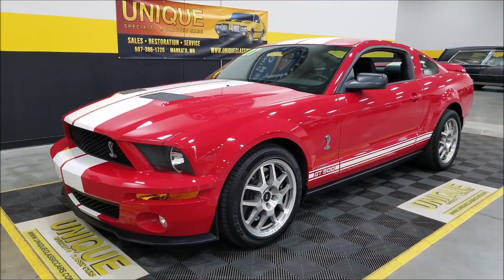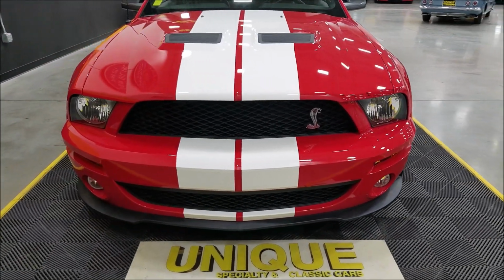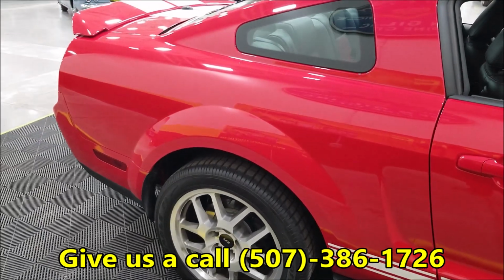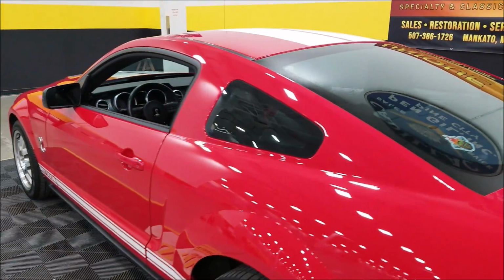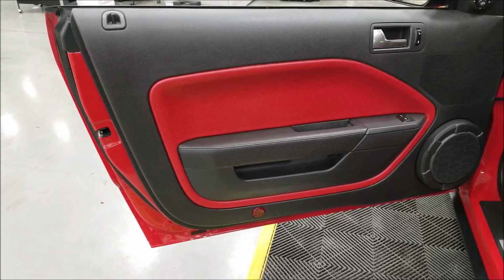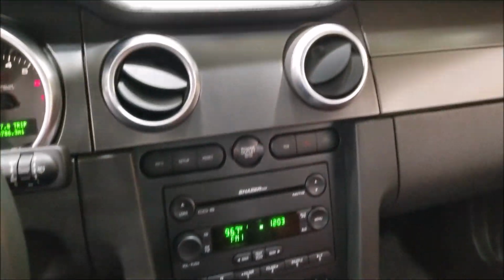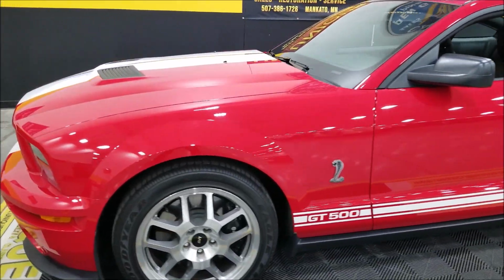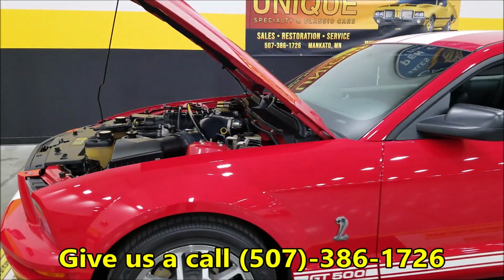2007 Ford Mustang Shelby GT500 | For Sale $39,900